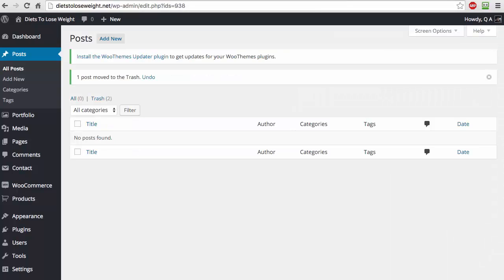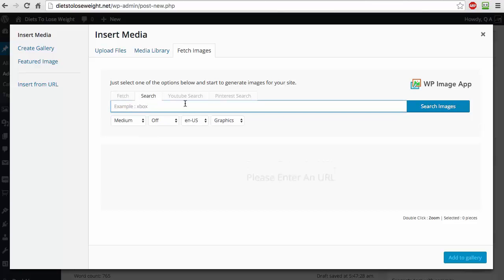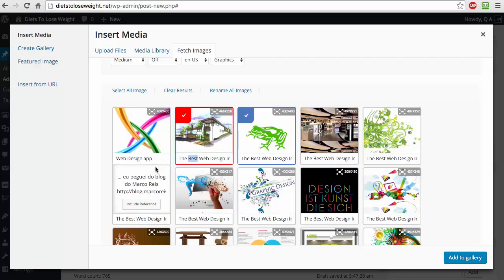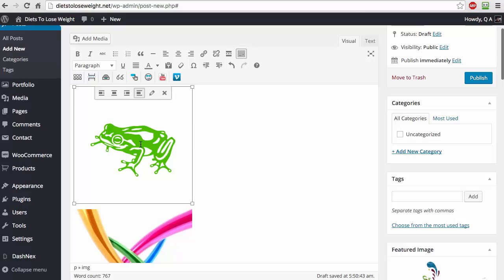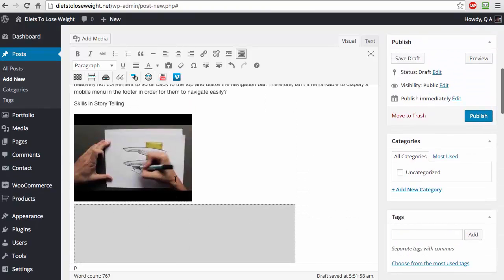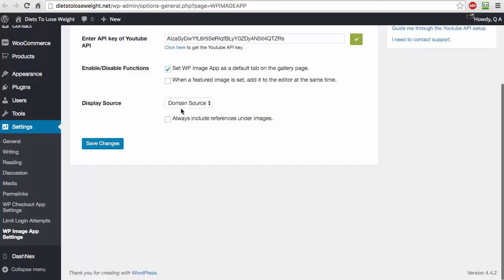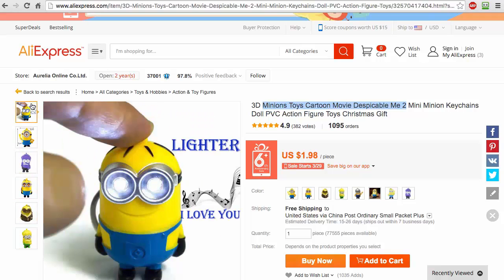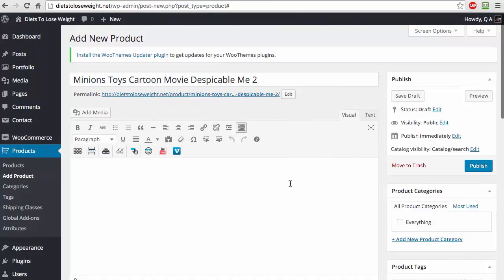WP Image App Demo